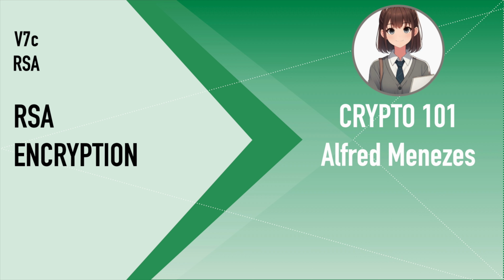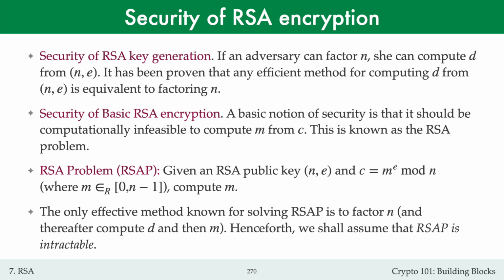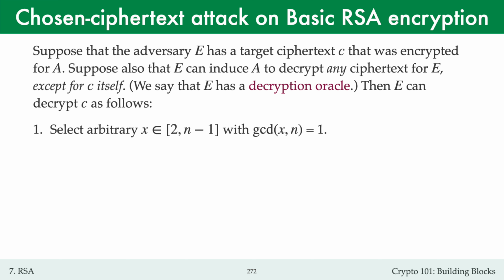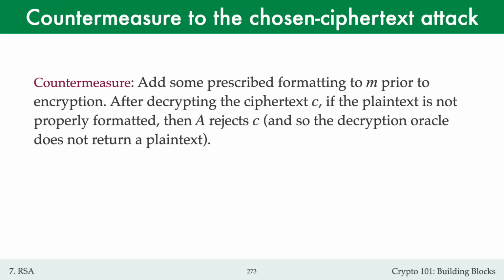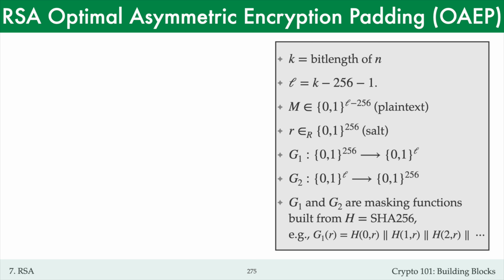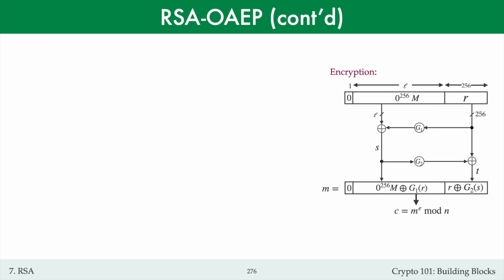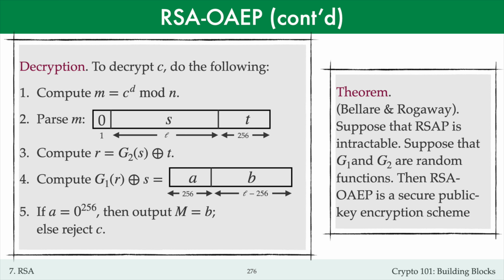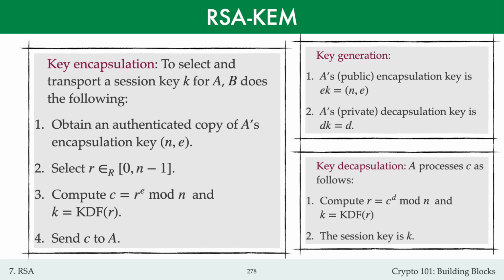V7c: RSA encryption (Applied Cryptography 101)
Video lectures for Alfred Menezes's introductory course on the fundamental building blocks used in cryptography.

Topics covered: Dictionary attack, chosen-ciphertext attack, security definition, RSA-OAEP, RSA-KEM

Slides
00:00 Introduction
00:31 Slide 270: Security of RSA encryption
03:38 Slide 271: Dictionary attack on basic RSA encryption
05:42 Slide 272: Chosen-ciphertext attack on basic RSA encryption
08:29 Slide 273: Countermeasure to the chosen-ciphertext attack
09:33 Slide 274: Security definition
10:52 Slide 275: RSA Optimal Asymmetric Encryption Padding (OAEP)
14:40 Slide 276: RSA-OAEP (cont'd)
18:07 Slide 277: Key encapsulation mechanisms
19:05 Slide 278: RSA-KEM
20:25 Coming up